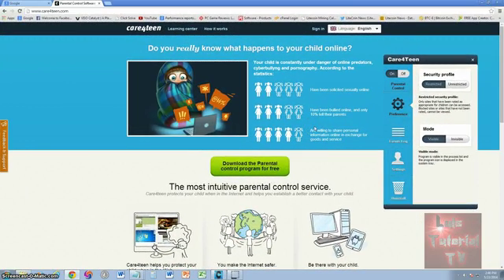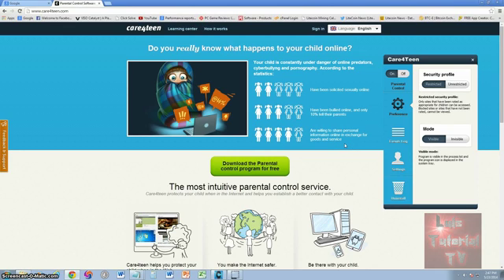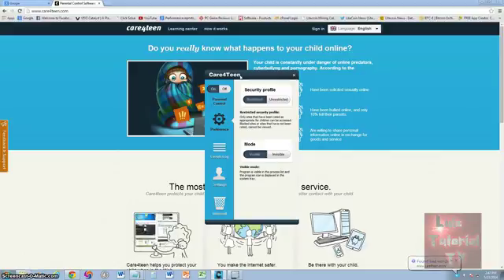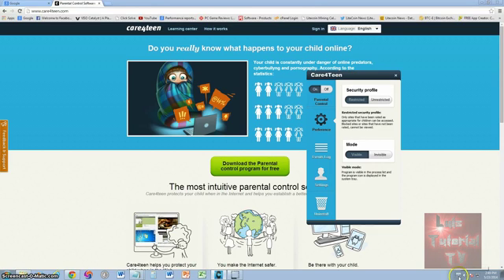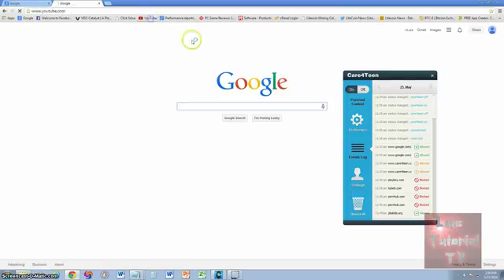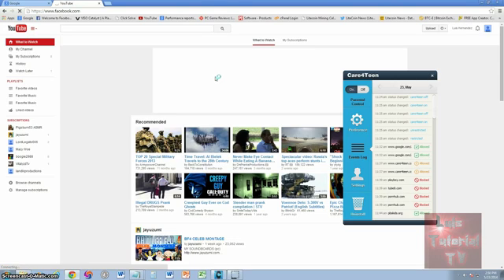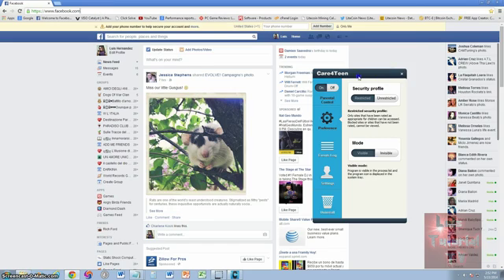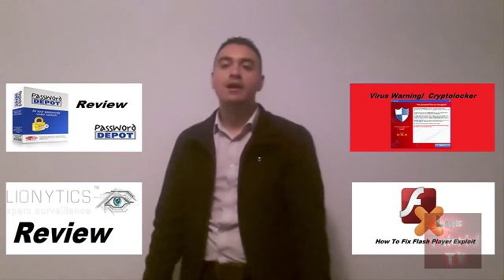Care4Teen Parental Control Tutorial and Review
In this video we will be taking a look at one of the easiest and free Parental Control software.

Welcome to PC Help 4 Beginners. These videos are dedicated for beginner and novice people that want to learn how to operate, fix, and upgrade computers. Also PC help 4 Beginners offers 24 __________Recommended Software_____________

tune-up.